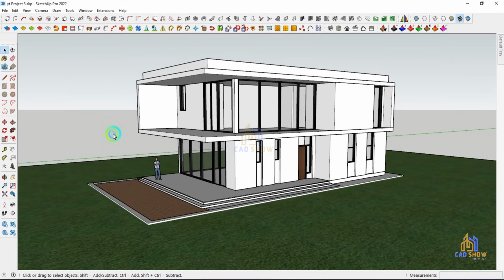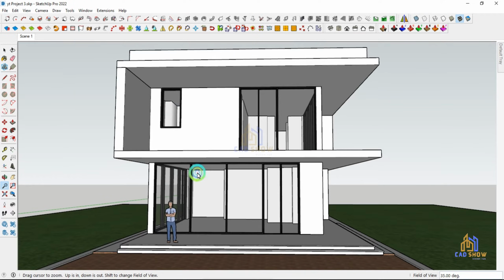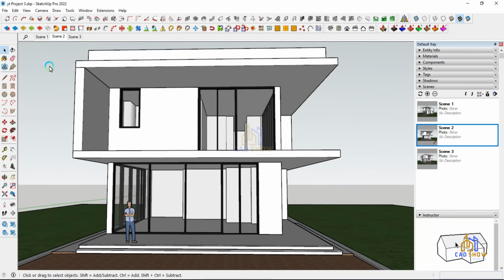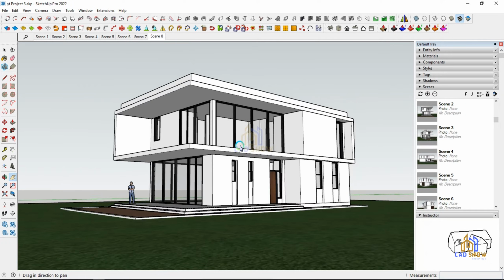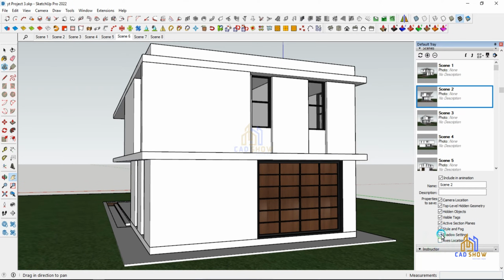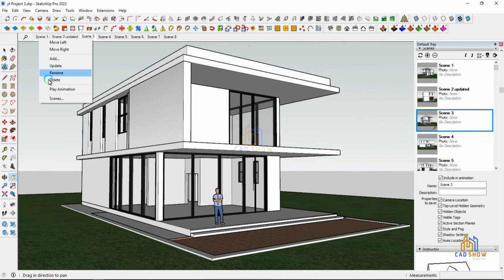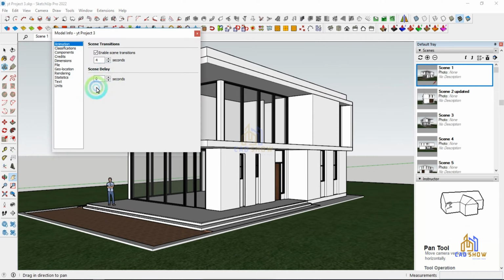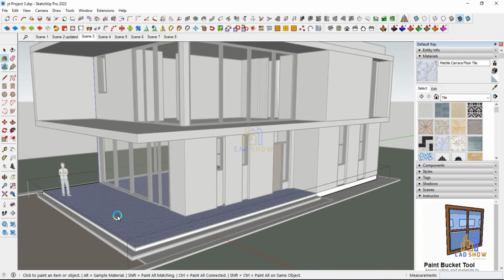How to Create Scenes in SketchUp Pro | SketchUp 2022 Scenes and Animation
🎥 In this tutorial, we'll teach you the ins and outs of creating, organizing, and presenting your 3D models like a pro. From setting up views to creating captivating animations, you'll have all the tools you need to make your designs shine. Ready to level up your SketchUp game? Watch now!

🔥 What You'll Learn:

Creating and customizing scenes
Controlling visibility
Navigating between scenes
Crafting stunning animations

__________________________/IMPORTANT  LINKS\__________________________________
____________________________/SOCIAL LINKS\__________________________________

Second Channel: 👉

____________________________/Gadgets To Use\__________________________________

CAD SHOW offers both basic and advanced AutoCAD, Revit, Sketchup, and Solidworks training.
3D MAX, ARCHICAD, PHOTOSHOP, and other design software classes